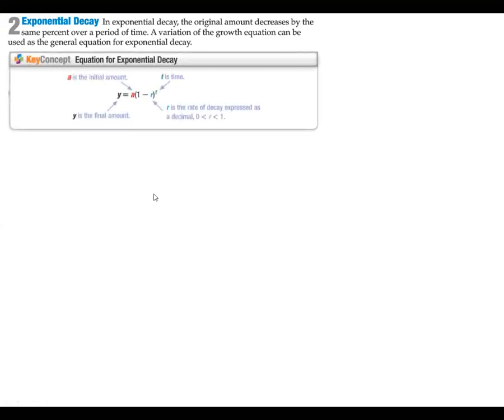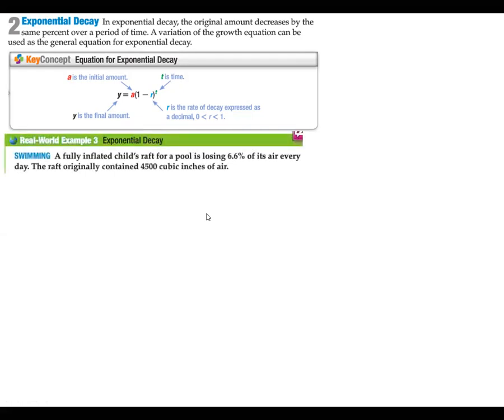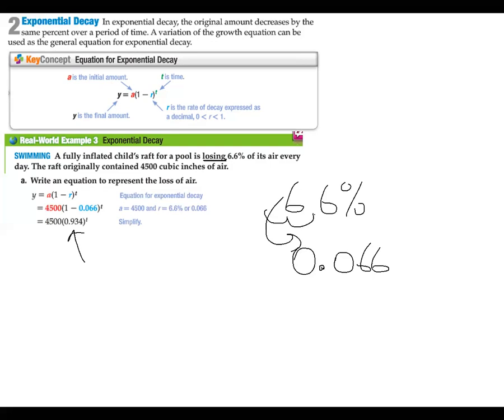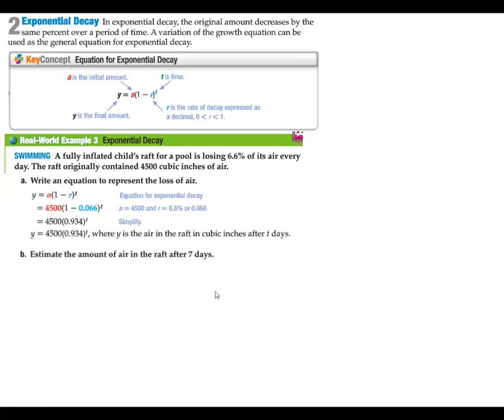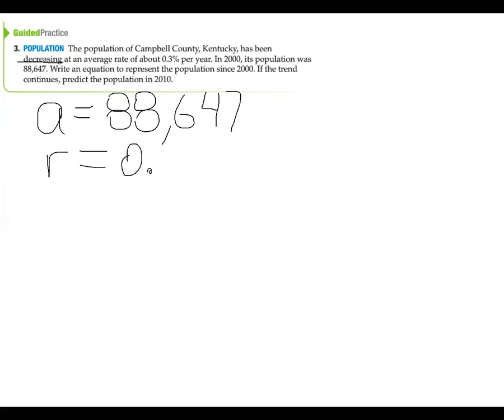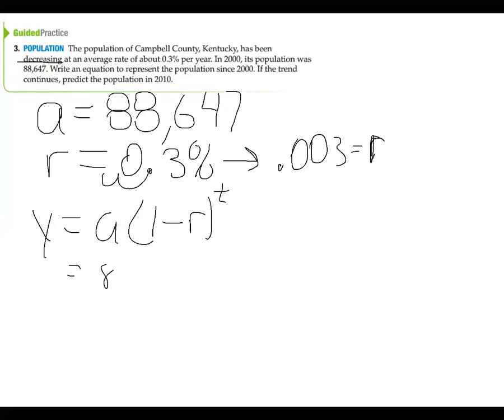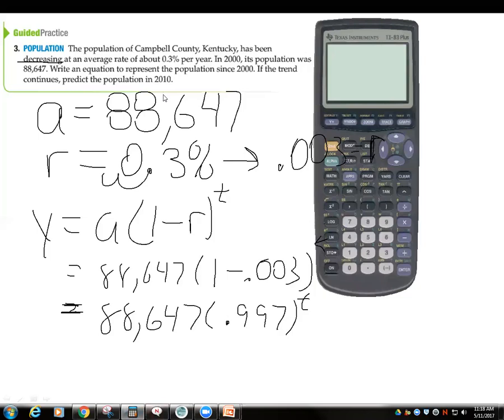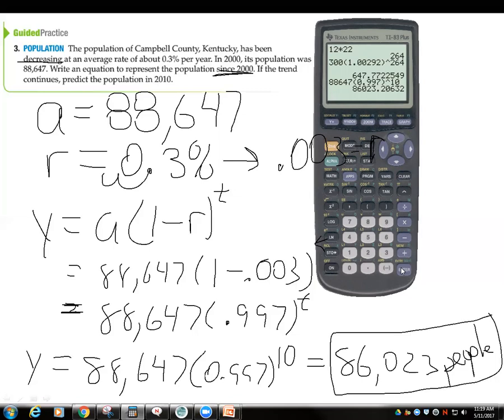Alg 1: 7.6 Lesson 2 of 2 How to Solve Problems Involving Exponential Decay